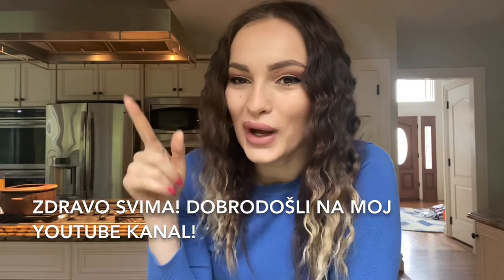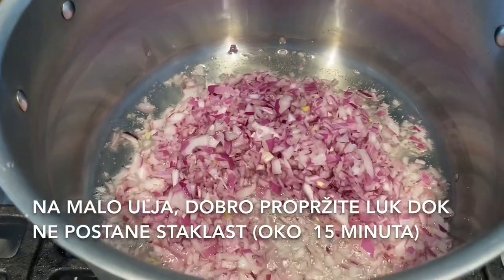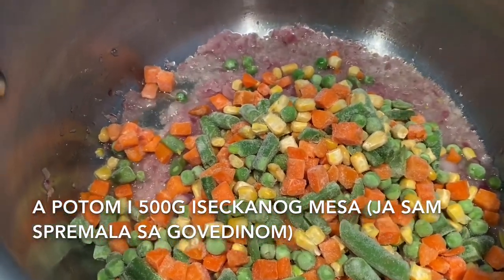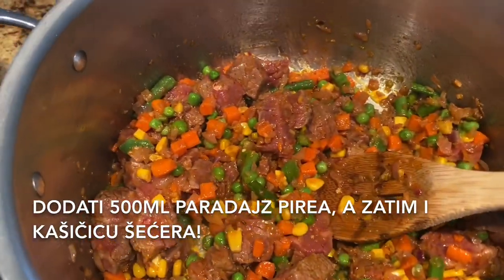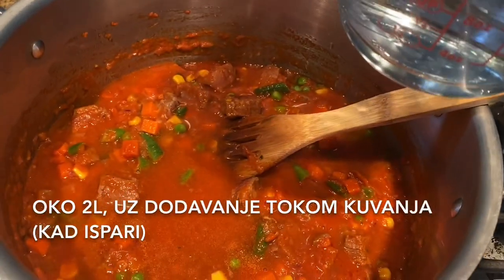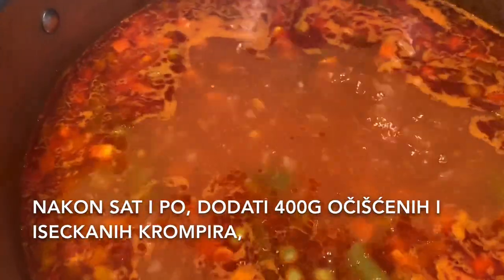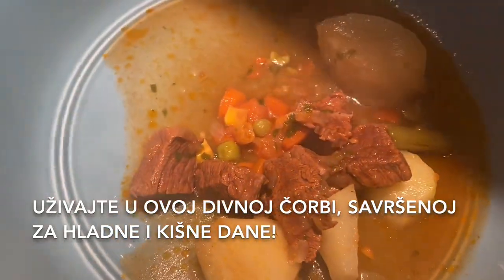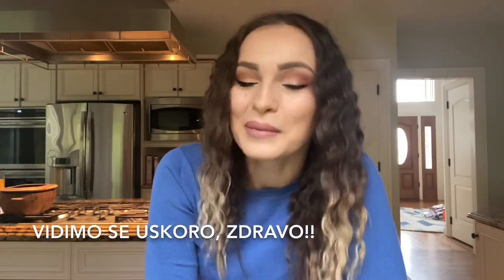Vegetable stew/soup with beef🌽🥕🥩 Šarena čorba sa povrćem I govedinom 👩🏼‍🍳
Ingredients:

A little bit of vegetable oil
1 big red onion
400g mixed frozen vegetables
500g of beef (or any meat)
25g “Vegeta” seasoning
1tsp smoked paprika
500ml Tomato puree
1tsp sugar
2l water (add more while cooking)
2 bay leaves
400g potatoes
Black pepper to taste
Fresh, cut parsley

Hi guys !

I really hope you are at home, safe and warm. These days we are facing a difficult time for the World! All we can do is to STAY POSITIVE and spend some nice time with our family, doing some positive and creative things! That is my choice. To take the best from this moment!

I send love and prayers to everyone who needs that right now! 💕

While at home, I would love to share with you some simple recipes that include the ingredients that we all have at home!

I am sharing with you recipe for this delicious vegetable-beef stew/soup 🥩🌽🥕🍅👩🏼‍🍳💫✨💫

Love you all, stay home, stay safe!

Sara Sotti